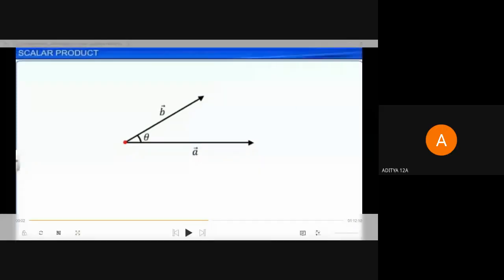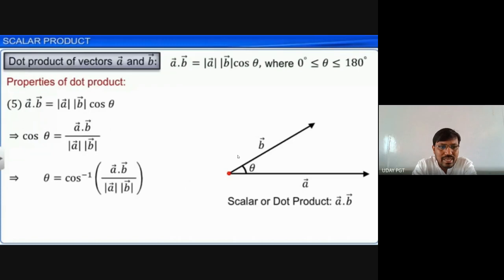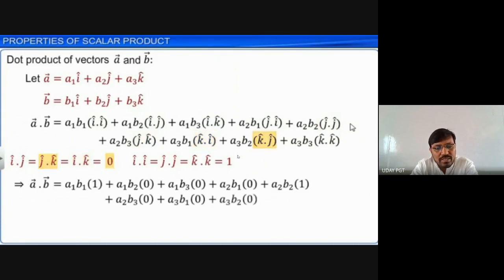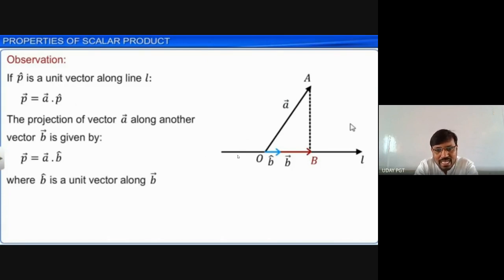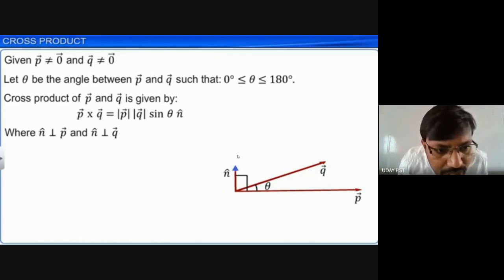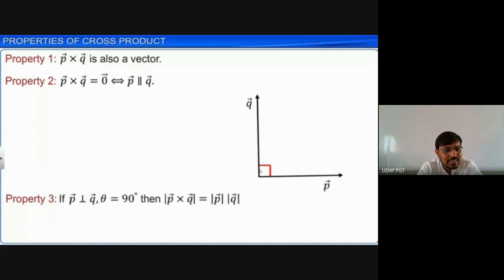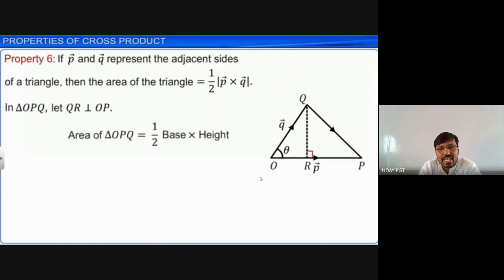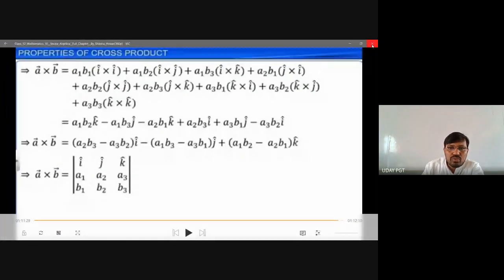CLASS12#MATHS#NCERT# DOT AND CROSS PRODUCT OF VECTORS